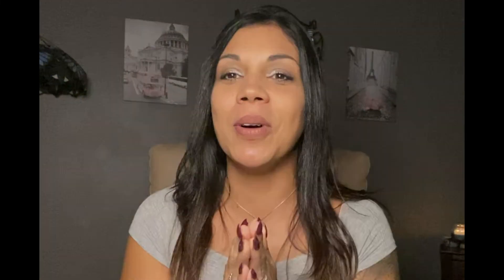DUPES ⎢ PERFUME REVIEW ⎢ DEBBIE RICIO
IN THIS VIDEO, I UNVIEL SOME GREAT CHEAP PERFUME DUPES. I GIVE YOU  MY COMPARISON ON HOW CLOSE THEY ARE AND IF THEY ARE WORTH IT.